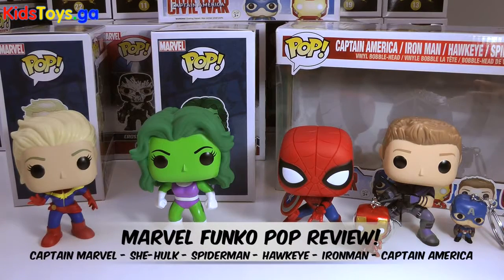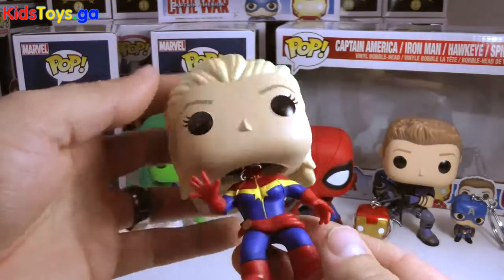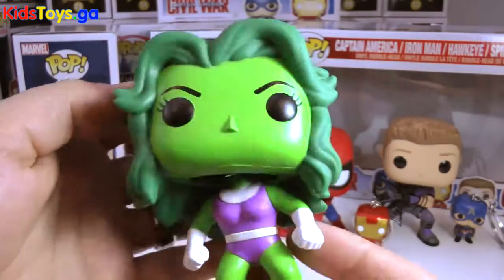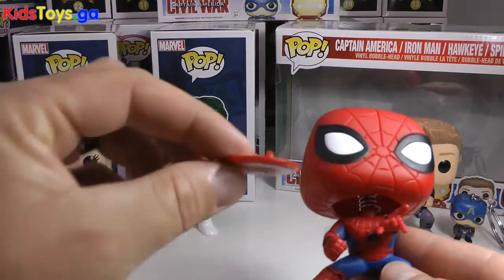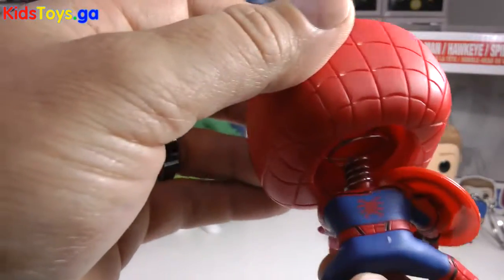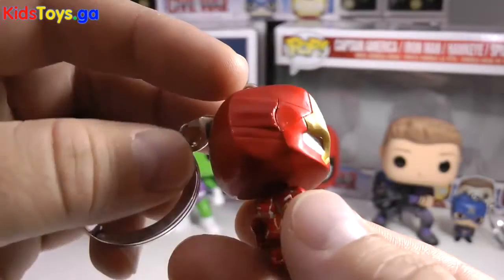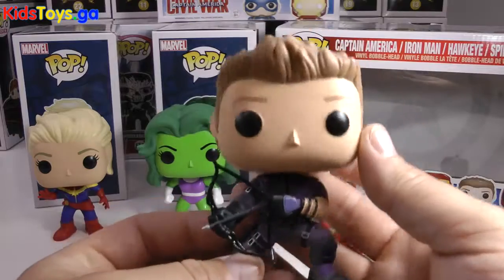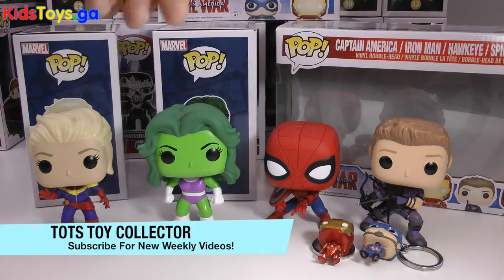Marvel Funko Pop Review of She-Hulk Captain Marvel & Civil War Funko Pop! 4 Pack - Play-Doh